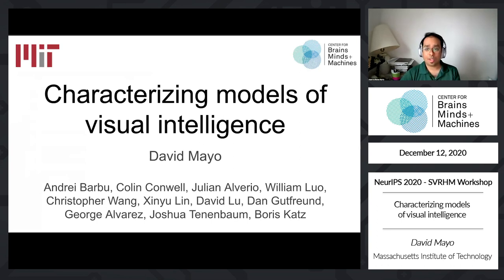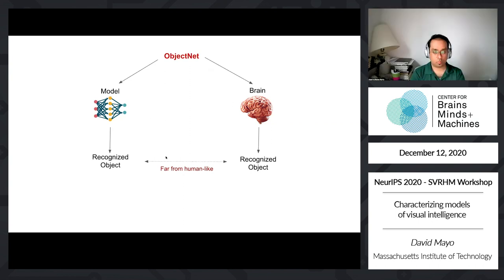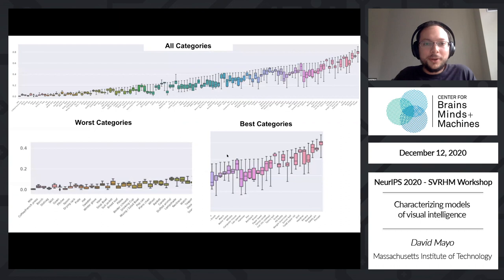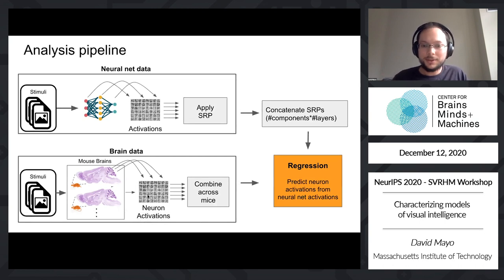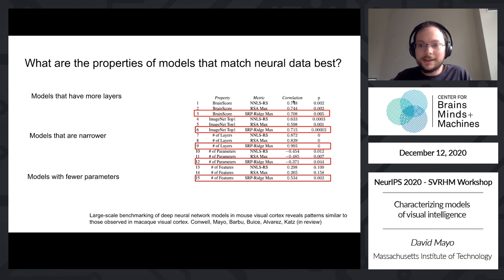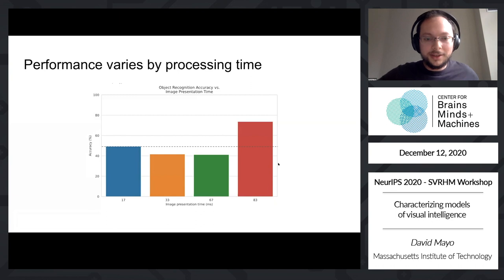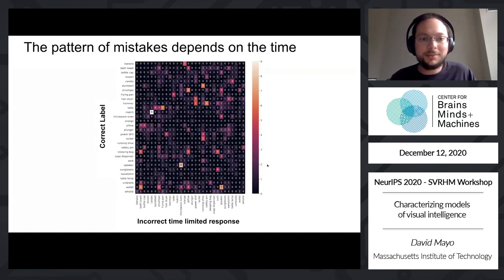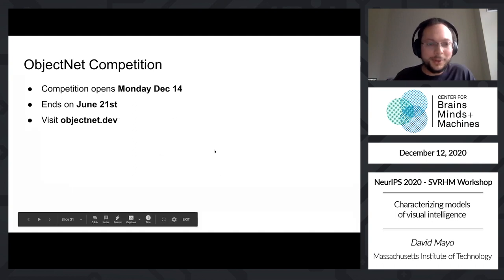Characterizing models of visual intelligence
David Mayo, Massachusetts Institute of Technology